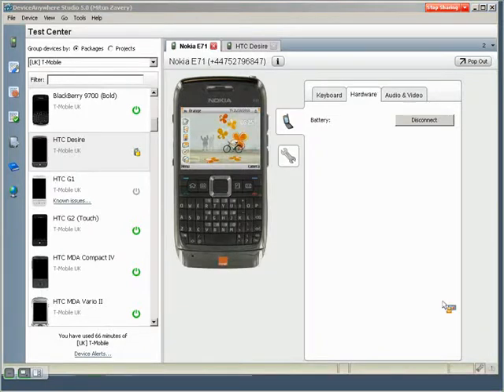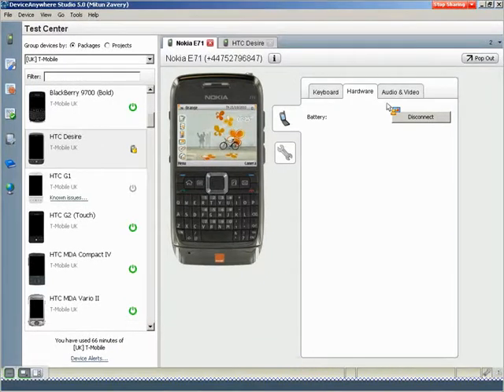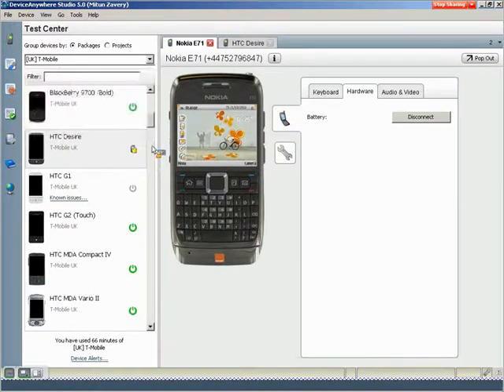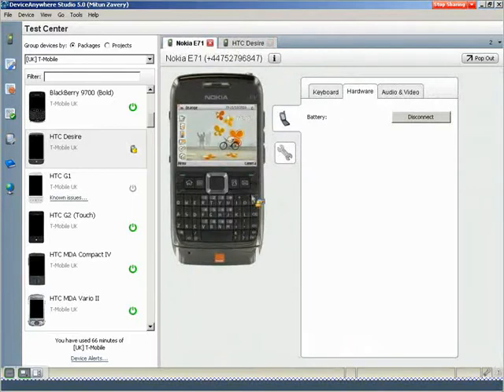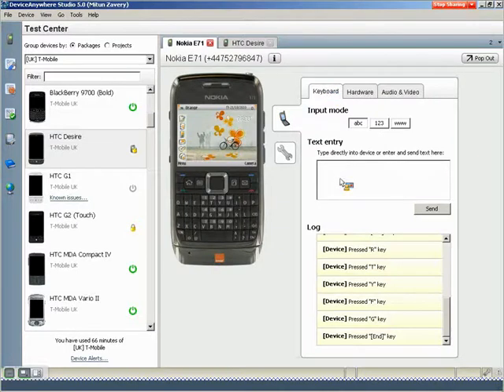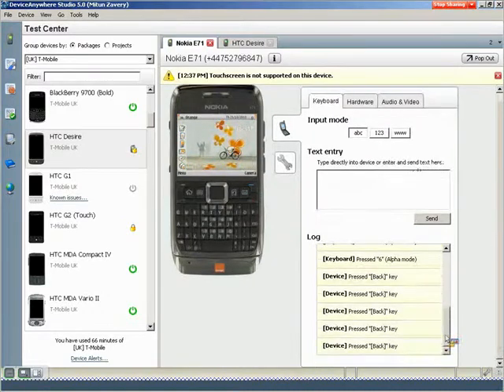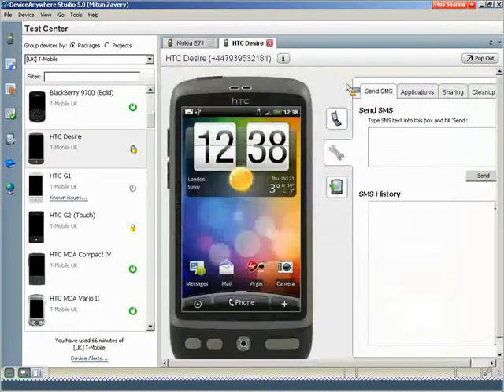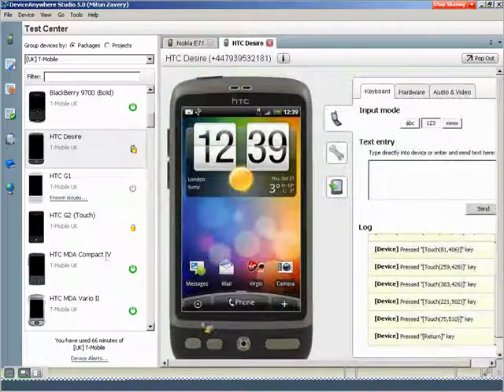Webcast on Mobile Testing Part 4/7 (Testhouse)